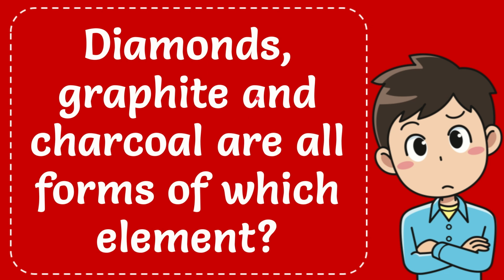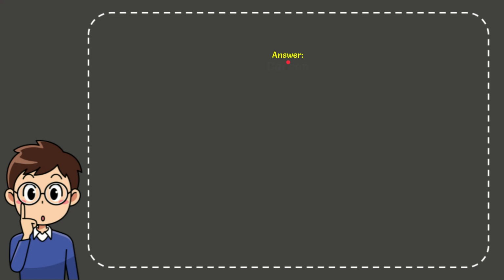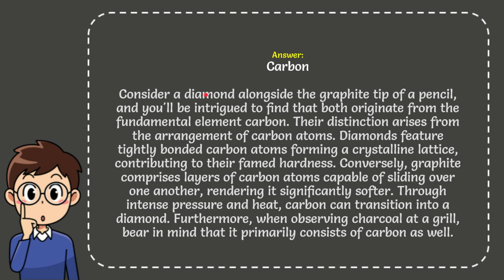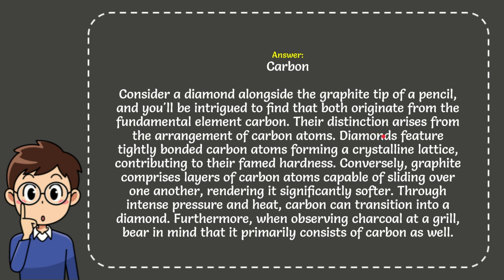Diamonds, graphite and charcoal are all forms of which element? Explained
Consider a diamond alongside the graphite tip of a pencil, and you'll be intrigued to find that both originate from the fundamental element carbon. Their distinction arises from the arrangement of carbon atoms. Diamonds feature tightly bonded carbon atoms forming a crystalline lattice, contributing to their famed hardness. Conversely, graphite comprises layers of carbon atoms capable of sliding over one another, rendering it significantly softer. Through intense pressure and heat, carbon can transition into a diamond. Furthermore, when observing charcoal at a grill, bear in mind that it primarily consists of carbon as well.